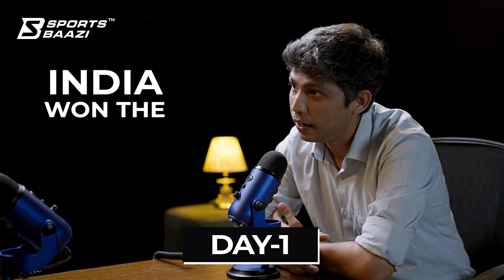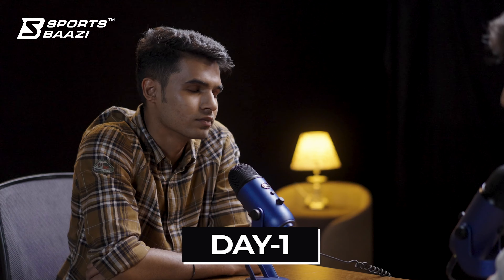Trade Jacking | India vs Bangladesh | SportsBaazi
Focusing on India's stunning recovery against Bangladesh, the Trade Jackers dissect the five-day match and lookout for various investment opportunities.

[India vs Bangladesh, Rohit Sharma, Virat Kohli, Ashwin, Jadeja, Bumrah, Indian Cricket Team, Test Cricket]